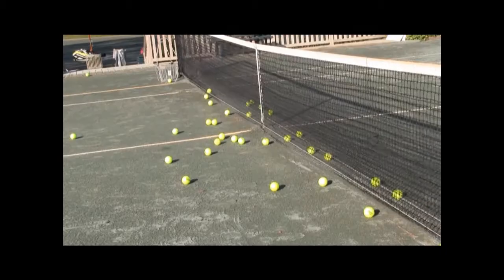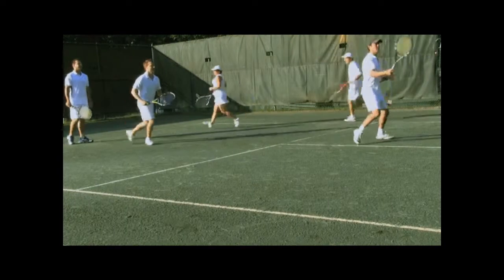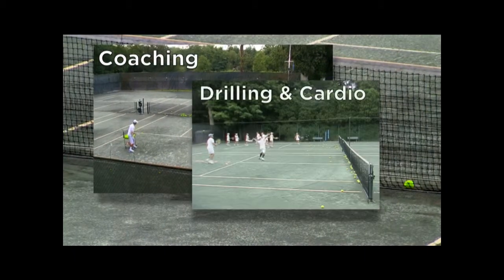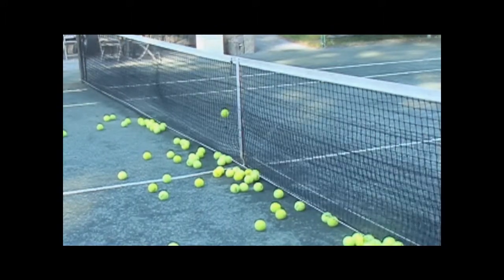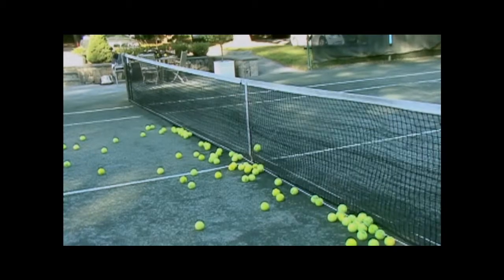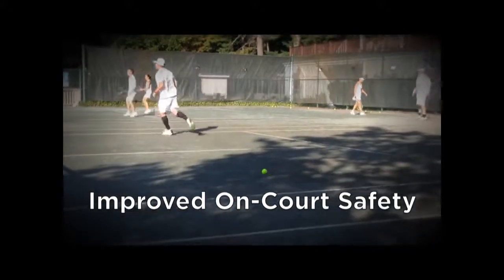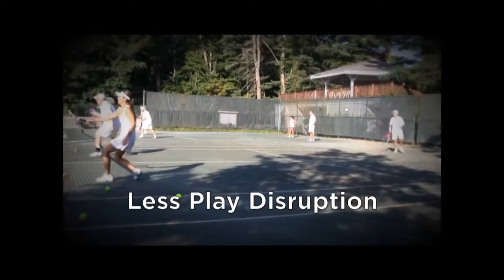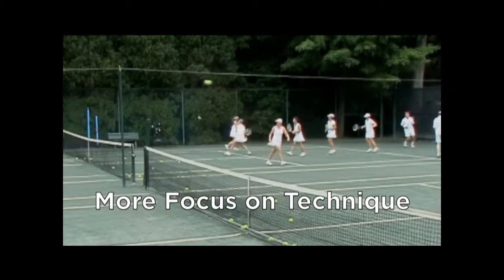Tennis Ball Magnet available in Europe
The Ball Magnet is a must for all tennis facilities offering clinics; lessons; drills; tournaments etc..
It's the invention all coaches and players have been waiting for...

80%+ of balls are captured and stay below the net which allows for uninterrupted drills and lessons. More time can be spend resting or reviewing technique; drills etc. and less time on ball pick-up. Breaks between drills are meant for drinking water; rest and review and not picking up balls which we all can't stand. Don't spend anymore wasted time on court and get the Ball Magnet today!

It's like having your very own invisible ball boy!

1. Spend more Time Playing
* LESS DISRUPTION for lessons, drills and play
* Improve match-play experience
* More time playing and less TIME picking up balls
* Nearly INVISIBLE and unnoticeable while playing
* IDEAL for using a ball machine

2. Safety - Avoid Ankle Injuries
* SAVE pickup effort & Keep balls off adjoining courts
* Fewer LOST BALLS and lower replacement cost

3. Easy 2-Sided Installation
* Sets up in a few minutes